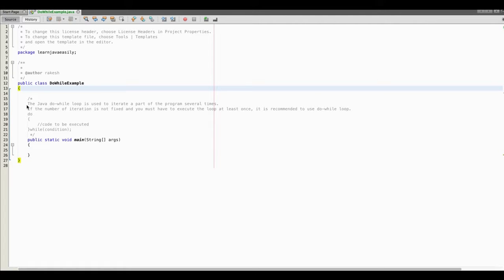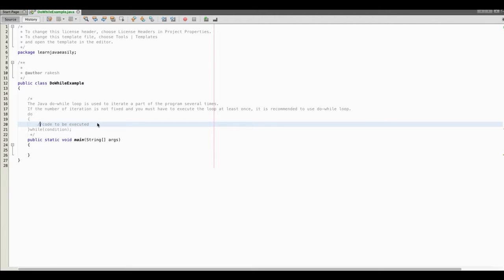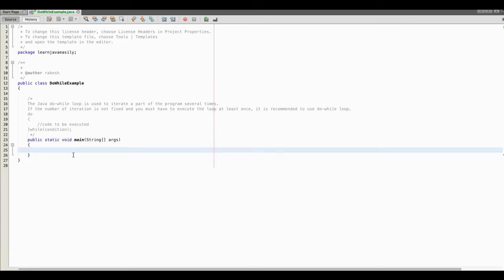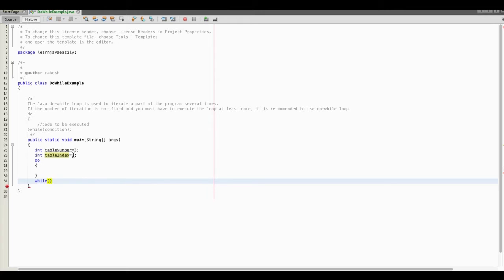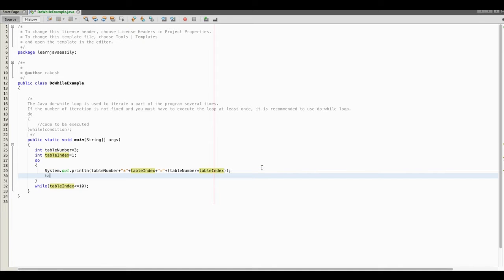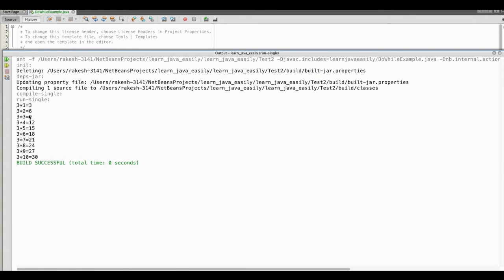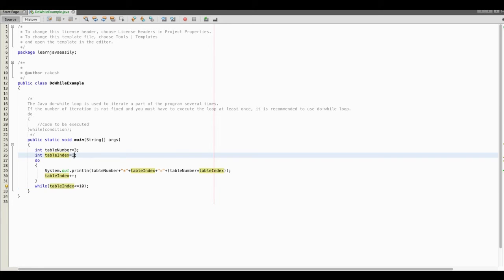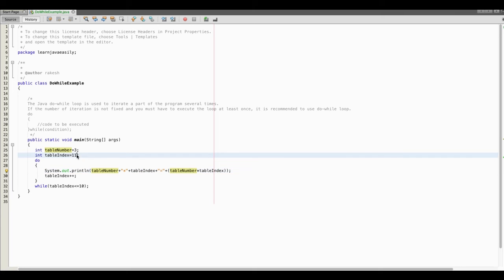do while in Java | Java do while (Java Course)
In this video, I have explained about do while loop in Java.